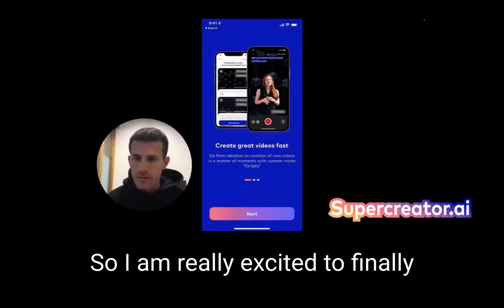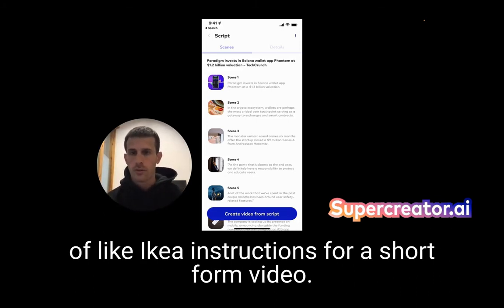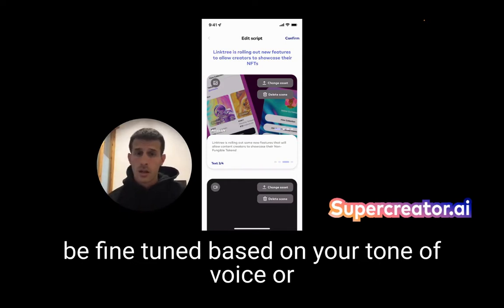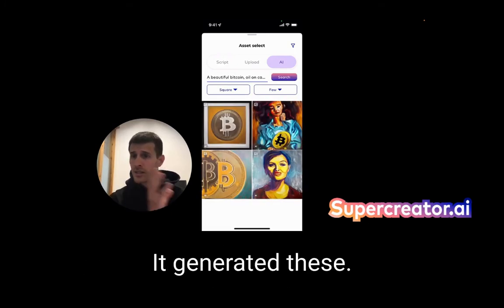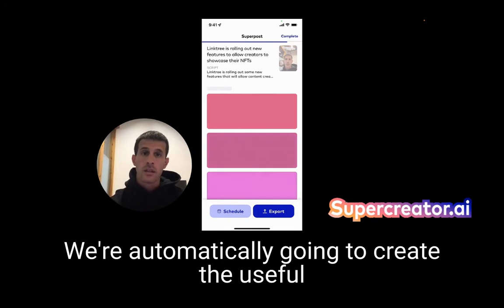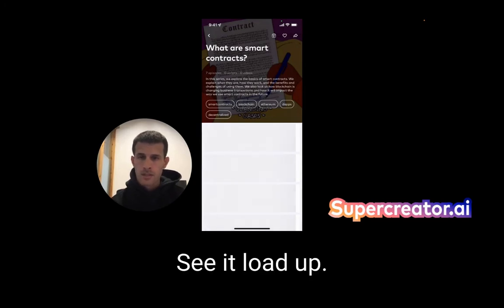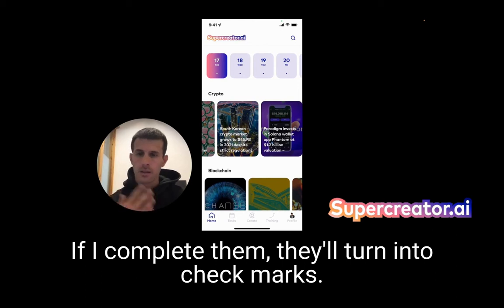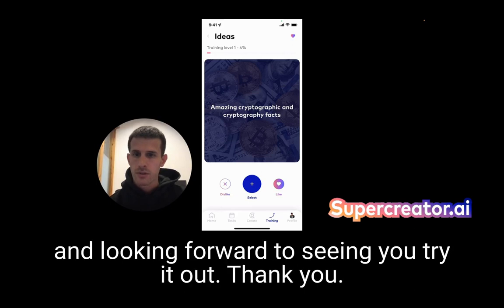Supercreator.ai - Remagining video creation!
Hey, my name is Roy - and I built Supercreator.ai to help democratize content creation and usher in a new era of content creators.

I believe technology can help ANYONE become a content creator, and create value from anywhere, anytime, but in today's world, creating great content is still only possible for those who have a lot of resources. Whether it be time or money.

AI is finally at the stage where it can help solve many bottlenecks that were not possible until very recently, and my goal is to help utilize the latest and greatest technologies to help you become a better content creator/create better content.

Supercreator will save you time, energy, and money in a number of ways, and will take you from IDEATION to CREATION with a purpose built product and a creative approach to content creation.

I hope you enjoy (I haven't uploaded a video in 9 years I think lol).

Please excuse me for the rough cut of the video, but this is just the first of many.

Happy to hear feedback in the comments + and add me on LinkedIn/Twitter if you want to chat.

Thanks :)

Roy